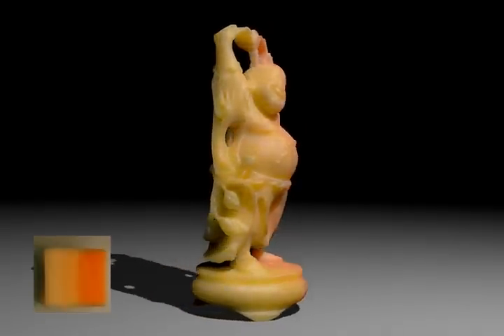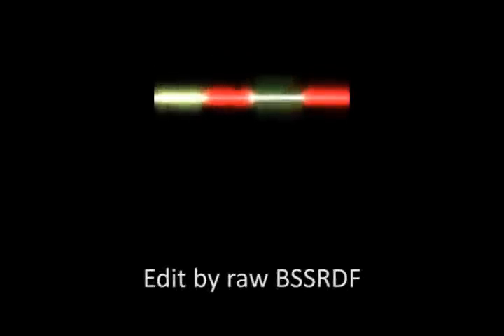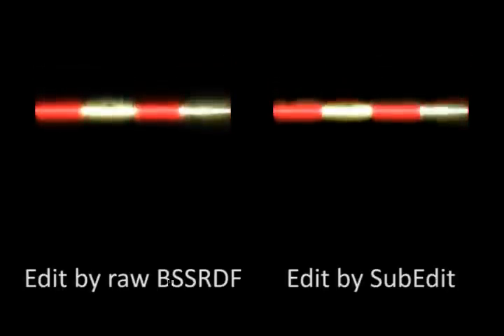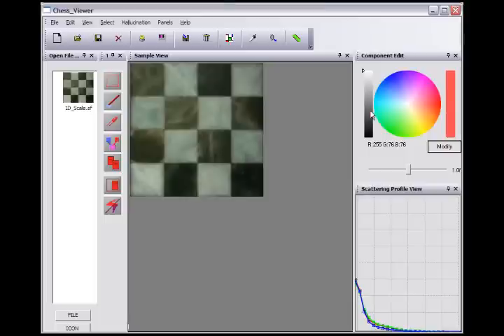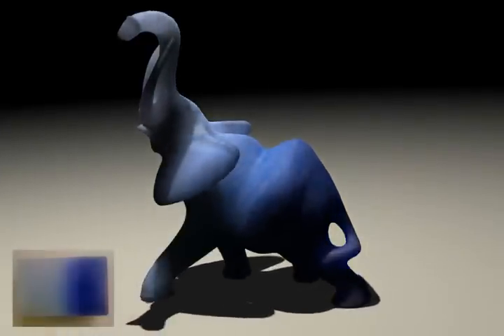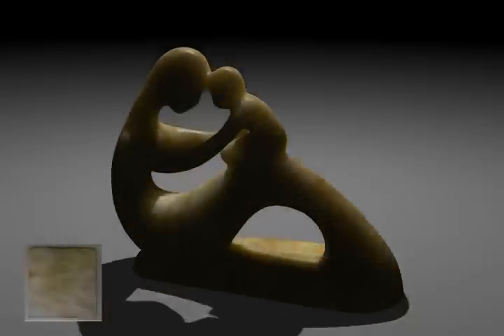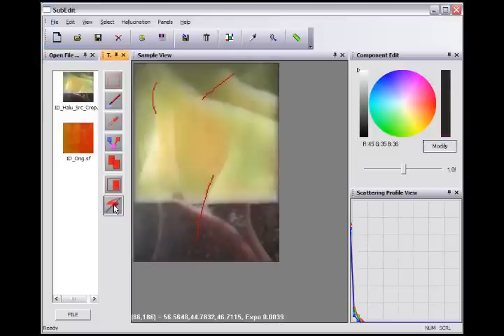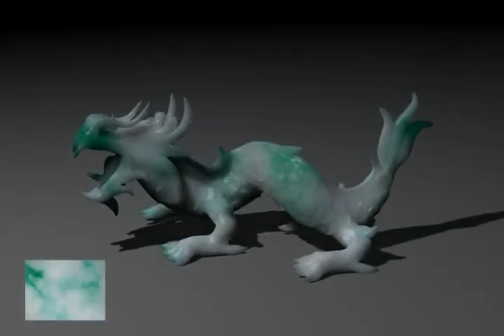SubEdit: A Representation for Editing Measured Heterogeneous Subsurface Scattering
We present SubEdit, a representation for editing the BSSRDF of heterogeneous subsurface scattering acquired from real-world samples. Directly editing measured raw data is difficult due to the non-local impact of heterogeneous subsurface scattering on the appearance. Our SubEdit representation decouples these non-local effects into the product of two local scattering profiles defined at respectively the incident and outgoing surface locations. This allows users to directly manipulate the appearance of single surface locations and to robustly make selections. To further facilitate editing, we reparameterize the scattering profiles into the local appearance concepts of albedo, scattering range, and profile shape. Our method preserves the visual quality of the measured material after editing by maintaining the consistency of subsurface transport for all edits. SubEdit fits measured data well while remaining efficient enough to support interactive rendering and manipulation. We illustrate the suitability of SubEdit as a representation for editing by applying various complex modifications on a wide variety of measured heterogeneous subsurface scattering materials.